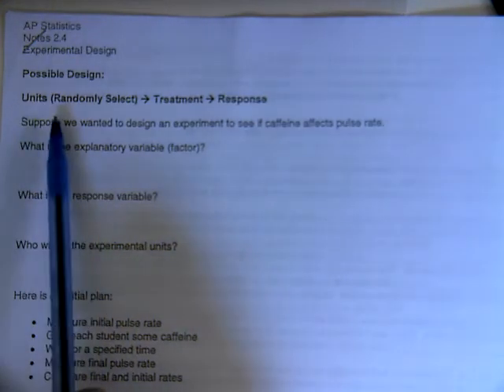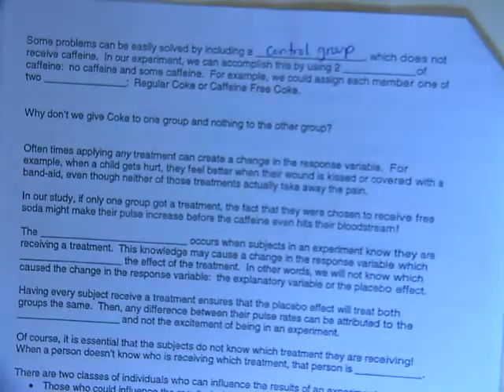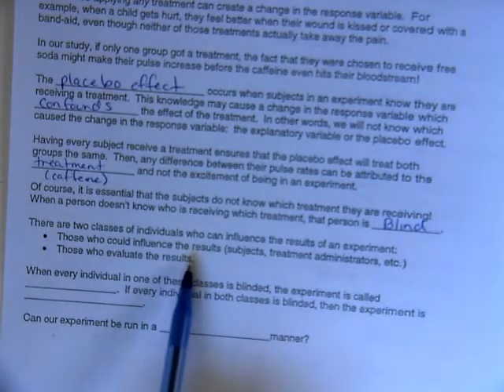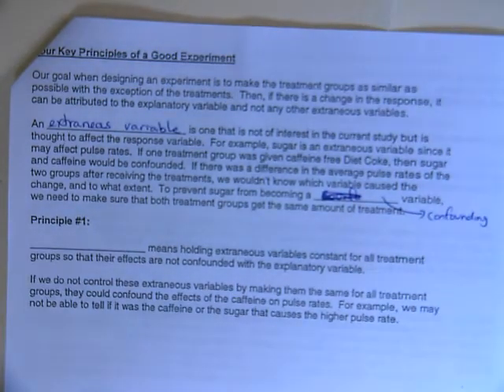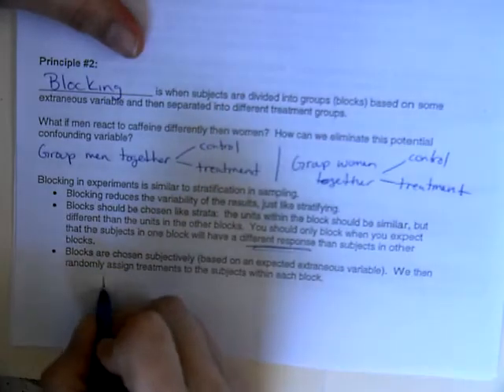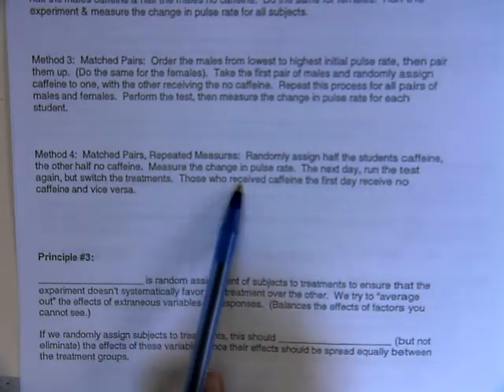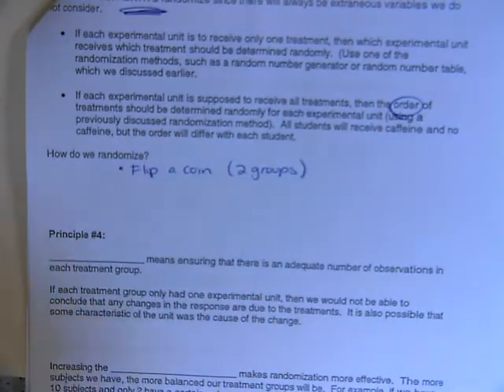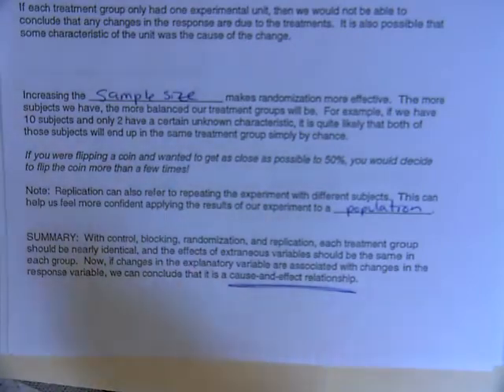2.4 notes day 1 and day 2